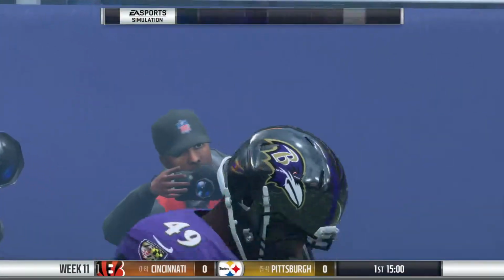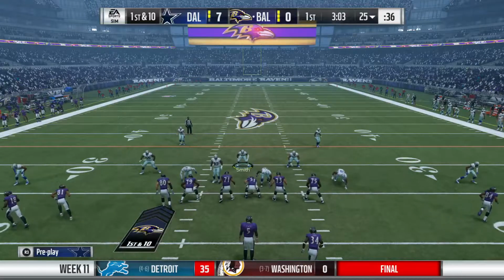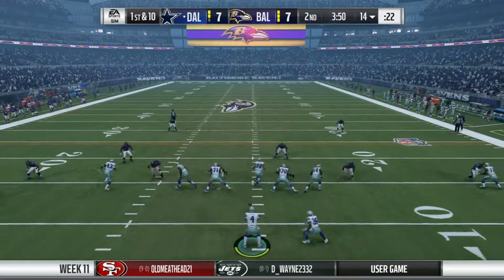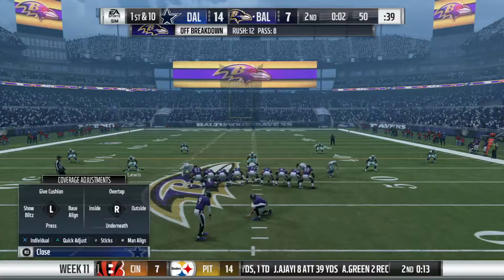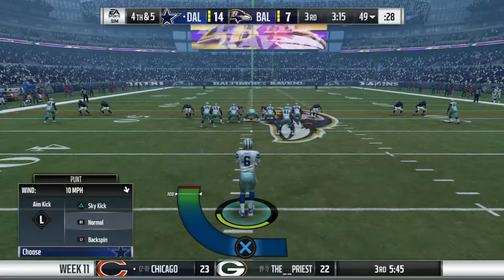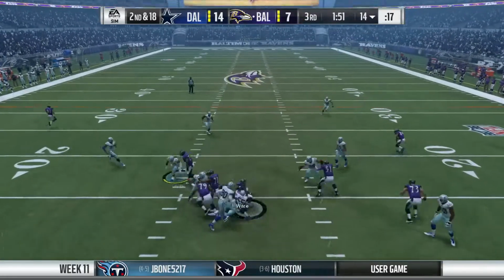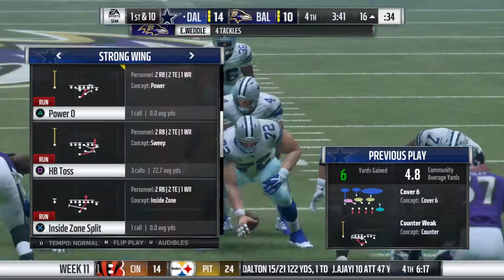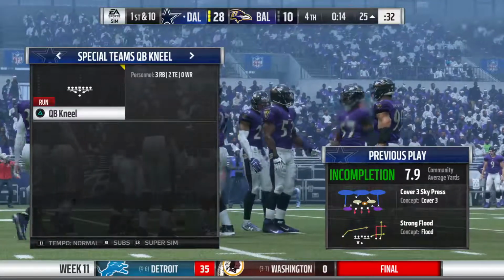Omfl 2 @ Baltimore